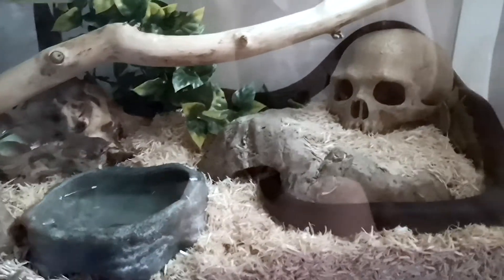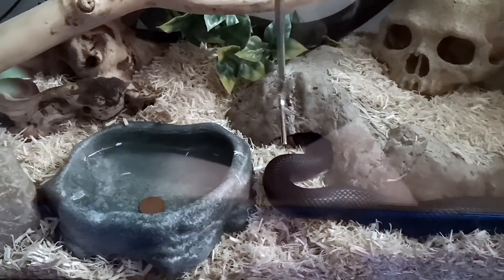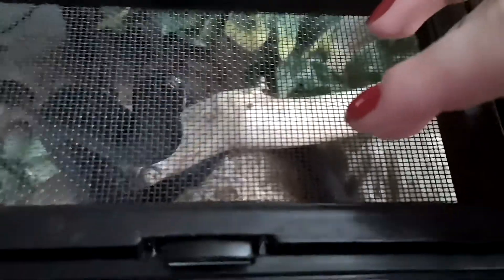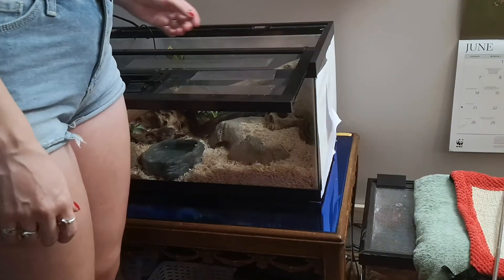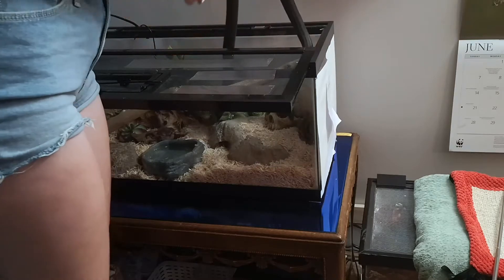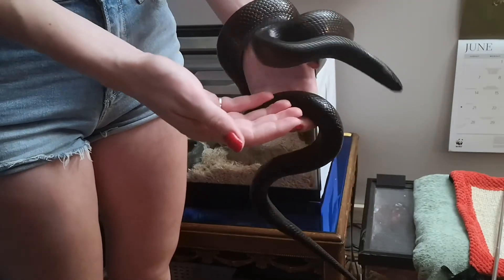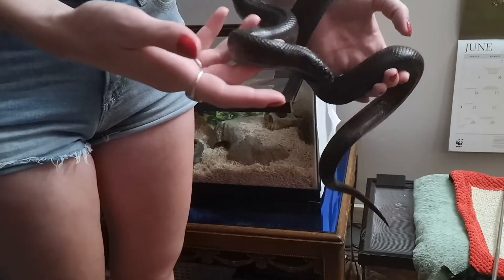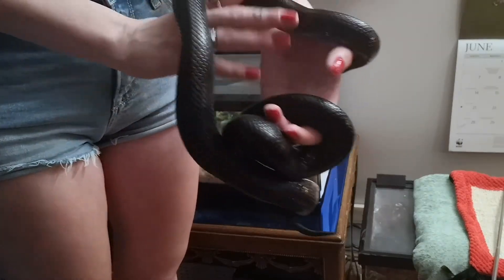What does FOOD AGGRESSION look like? My Mexican Black Kingsnake showing a food response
As a follow up to my video about SNAKE BITES here is some footage to help you recognize a snake that is coming toward you with a feeding response!